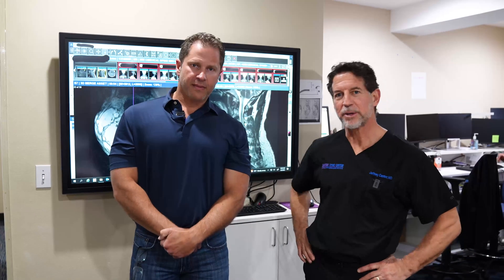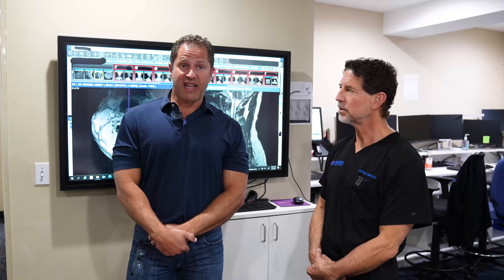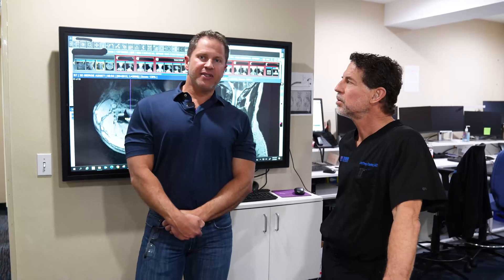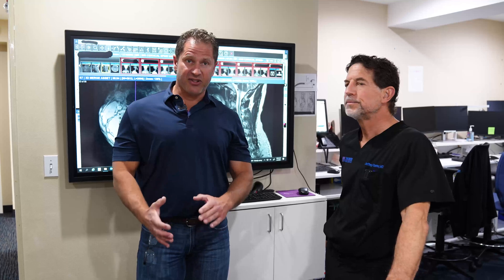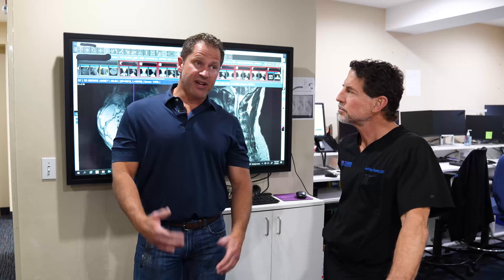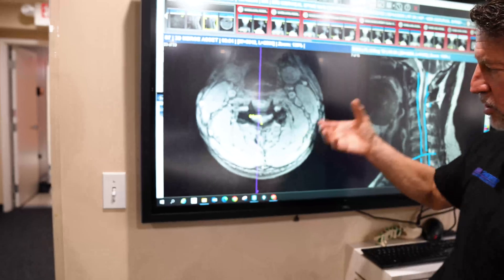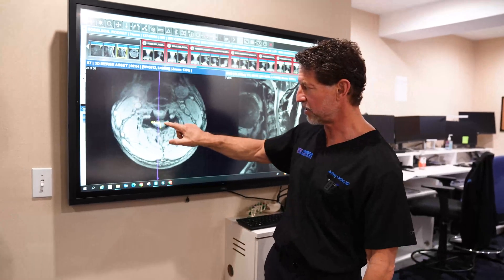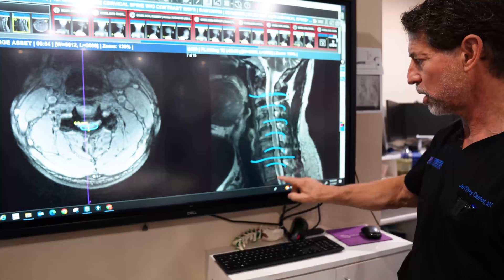Cervical Spine Reconstruction at C4-C5 with Ultrasonic Technology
Two years after cervical spine reconstruction at C4-C5, Rodney is back in the gym 5-6 days a week and enjoying life with no limitations. After experiencing headaches in the back of his head and tingling in his fingers, he learned he had significant developmental narrowing of the spinal canal with severe cord compression with stenosis.

Using ultrasonic spine surgery, Rodney's spinal canal was reshaped and we opened up the canal to alleviate the pressure on the cord. Doing so, we are able to rebuild the canal without using rods and screws.